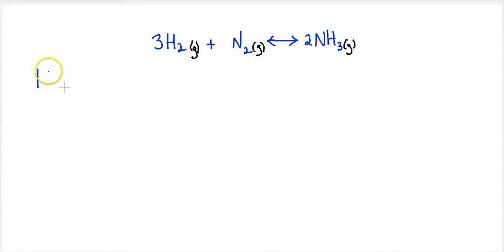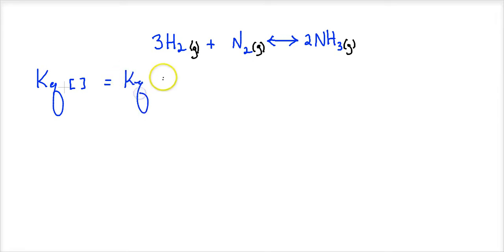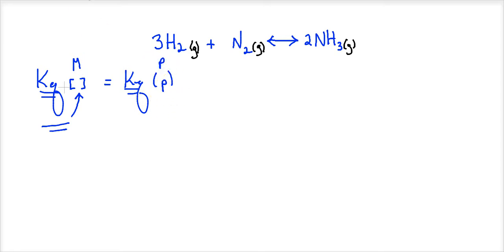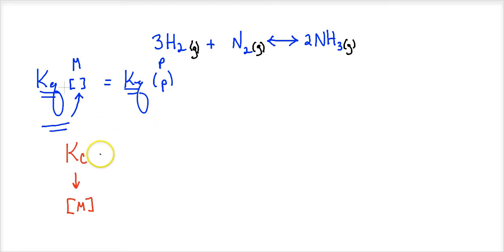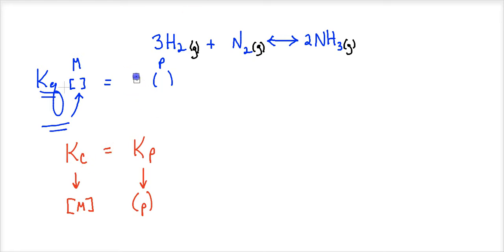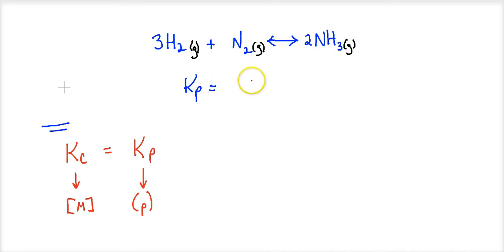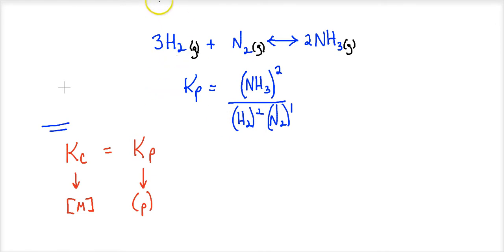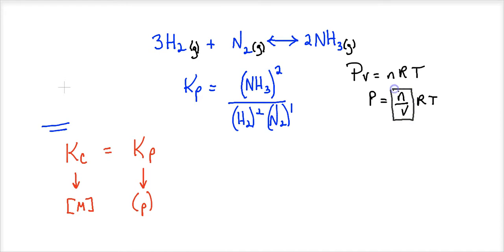AP Lecture - Derivation of Kp tp Kc